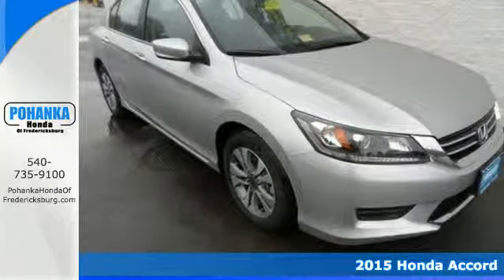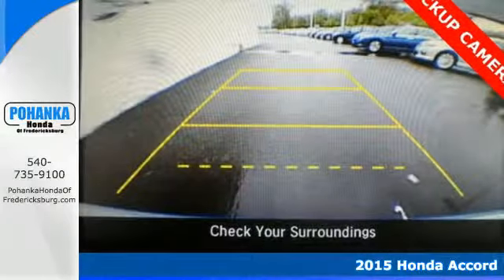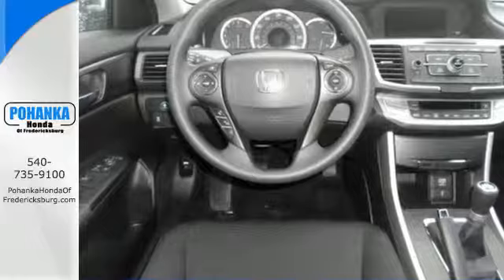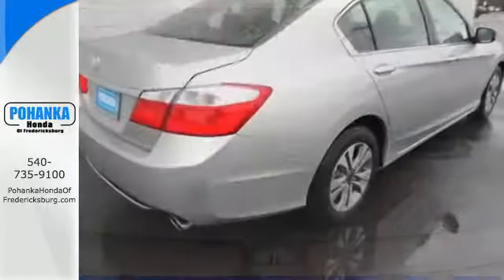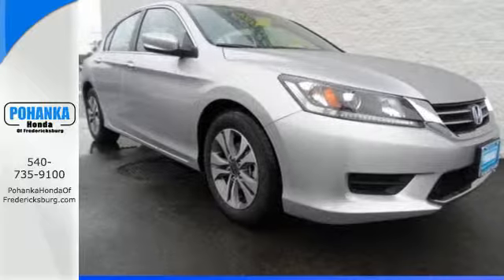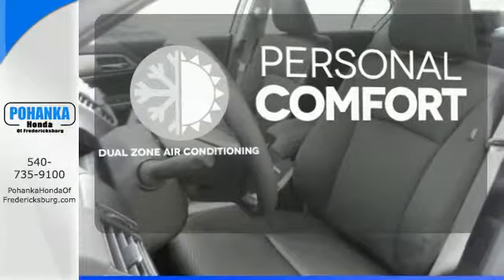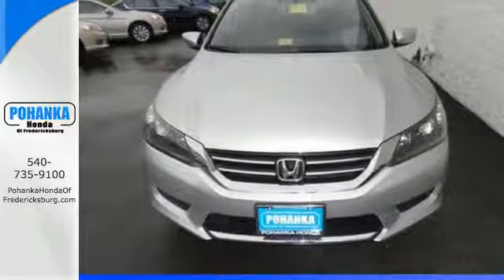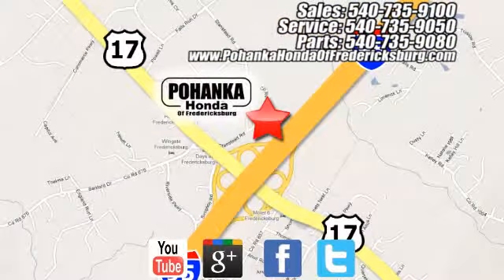2015 Honda Accord Fredericksburg VA Richmond, VA FFA047193 - SOLD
Year: 2015
Make: Honda
Model: Accord
Trim: LX
Engine: 2.4L I4 DOHC i-VTEC 16V
Transmission: 6-Speed Manual
Color: Silver
Interior: Black
Stock #: FFA047193
VIN: 1HGCR2E39FA047193
Come to the experts! Stick shift! Come take a look at the deal we have on this great 2015 Honda Accord. You just simply can't beat a Honda product. Call us today at to schedule a test drive OR if you don't see what you're looking for we have access to hundreds of pre-owned vehicles that are sure to meet your needs!All prices exclude taxes, title, license, and dealer processing fee of $499.00. Published price subject to change without notice to correct errors or omissions or in the event of inventory fluctuations. All features not on all vehicles. Vehicles shown are for illustration purposes only. MPG is based on 2014 EPA mileage ratings. Use for comparison purposes only. Your mileage will vary depending on driving conditions, how you drive and maintain your vehicle, battery-pack and other factors.

Address:
60 South Gateway Drive